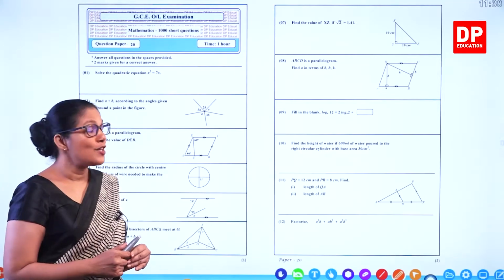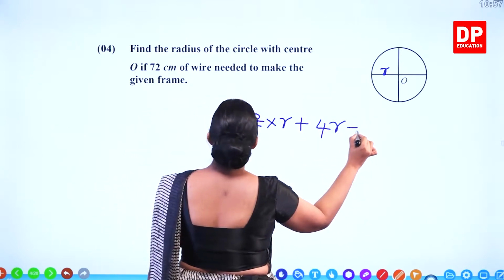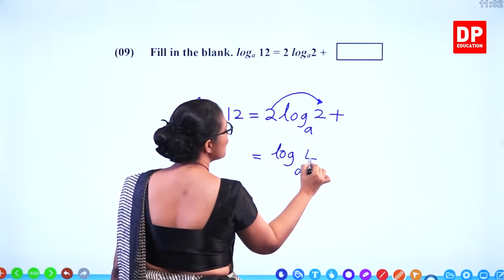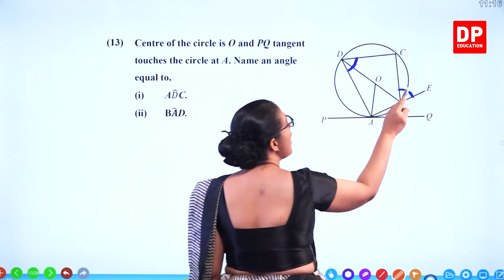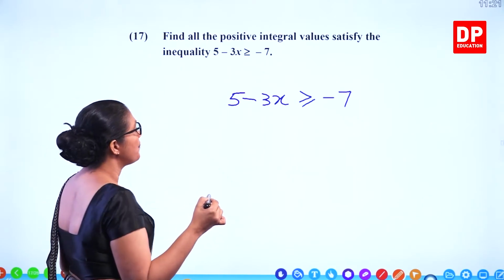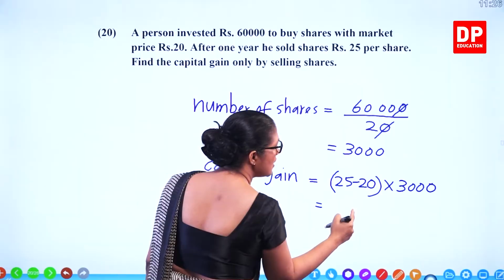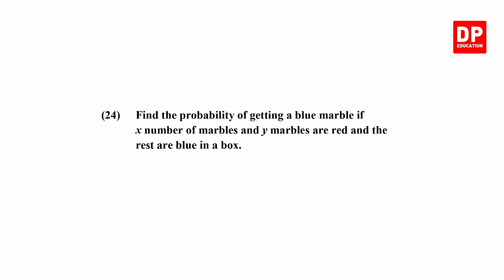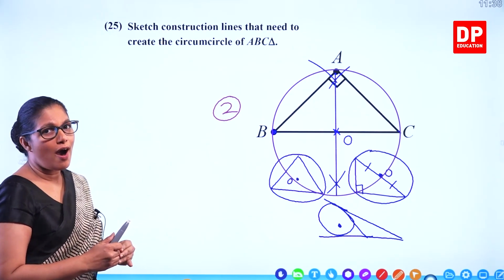Part 20 - 1000 questions targeting Ordinary Level Exam